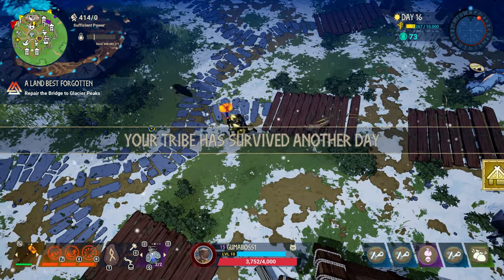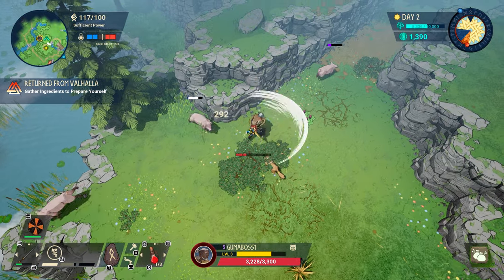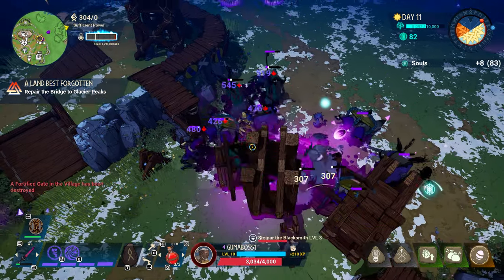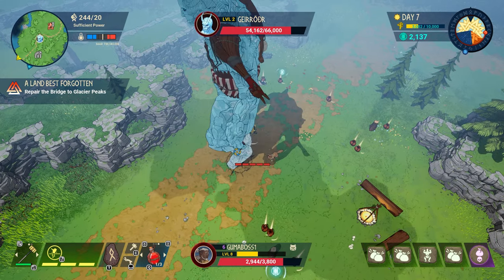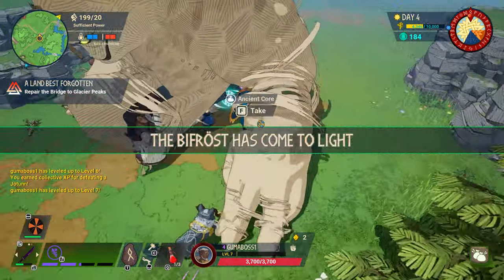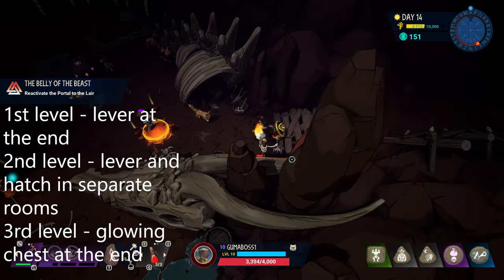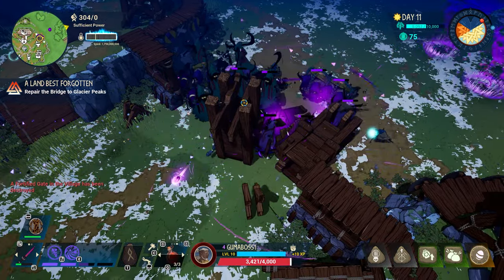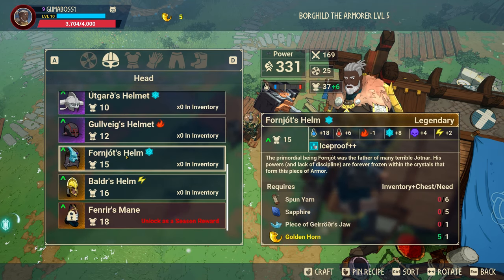Tribes of Midgard: SOLO Saga Mode Guide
Hey boys. This is a Guide on How To Beat Solo Saga Mode in Tribes of Midgard.  We're going to talk about Bosses, Classes, Enemies, Weapons, Strategies, Fragments, Events and I'm also giving you some Tips and Tricks along the way. Honestly, the game is way harder than I thought and I don't think many people will beat Saga Mode Solo. The multiplayer proved to be laggy and most of the players are not capable of pulling their own weight, so I decided to just Solo it. It took me many tries to get it done, but it's definitely possible with some practice. This game shares many similarities with Don't Starve, one of the best indie games.

My Pc:
SSD 500Go
SSD 2TB
HDD 1TB

Peripherals:
Razer Sphex V2
Monitor 2K
Monitor HD

Audio:
DAC and AMP
DT770 PRO
Logitech Z313
Blue YETI

Songs:
The Vikings by Alexander Nakarada
Viking Trolls - Ean Grimm

If you wanna make a friend or talk to someone, add me :)

Timestamps:
00:00 Intro Info
01:05 Gather and Prepare - Tips and Info
02:42 Defeat 1st Jotunn - Tips and Info
03:25 Build the Bridge - Tips and Info
04:14 Reactivate the Portal - Tips and Info
05:45 Kill Fenrir - Tips and Info
06:16 Classes
07:01 Enemies
07:27 Equipment
07:52 Done :)